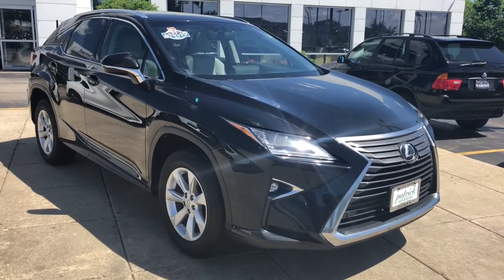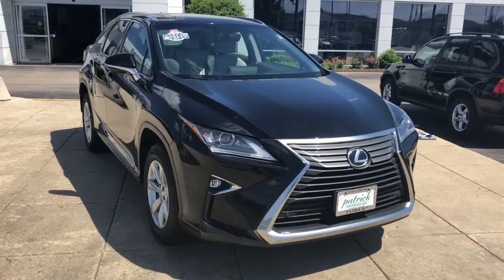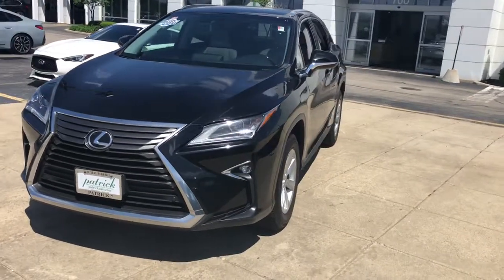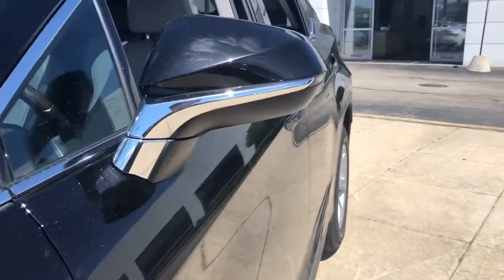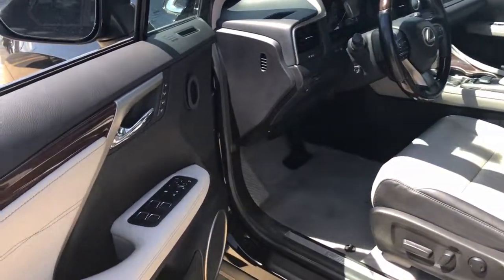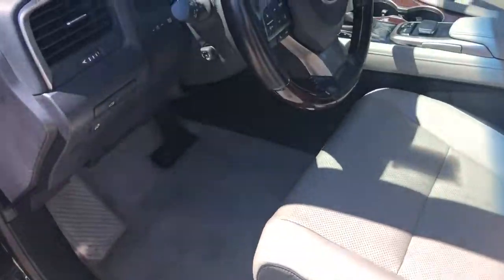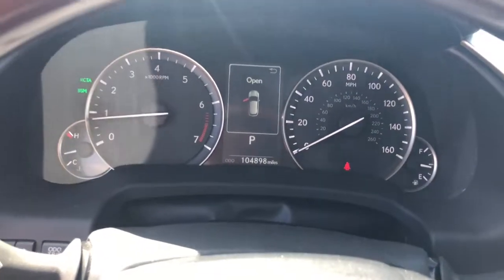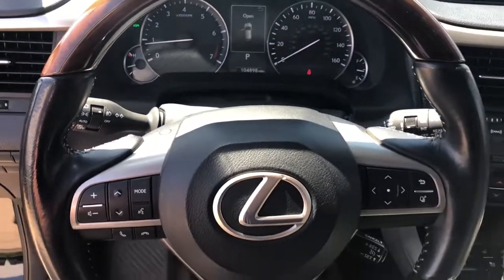2016 Lexus RX Schaumburg, Barrington, Arlington Heights, Hoffman Estates, St. Charles, IL N10517A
Obsidian Used 2016 Lexus RX available in Schaumburg, Illinois at Patrick BMW. Servicing the  Barrington, Arlington Heights, Hoffman Estates, St. Charles, IL area.

Patrick BMW
700 E Golf Rd.

Recent Arrival! 2016 Lexus RX 350 Our used car manager appraised prepared this vehicle as though he was selling to a family member. Comes with a FREE Carfax history report, optional warranty, maintenance protection add-ons tailored to your needs. Fully inspected and ready for immediate delivery. Outstanding condition inside and out, this 2016 Lexus RX is well equipped with several options and highly sought after features such as: CARFAX One-Owner. Stratus Gray w/Semi-Aniline Leather Seat Trim, Aluminum Roof Rails, Cold Weather Package w/Premium or Luxury, Driver Seat/Steering/Mirror Memory - 3 Settings, Front Dual Zone Automatic Climate Control, Garage door transmitter: HomeLink, Heated Ventilated Front Seats, Heated Hard Maple Steering Wheel, Leather Seat Trim, Power Liftgate, Power Tilt Slide Moonroof, Premium Package, Rain-Sensing Windshield Wipers, Rear Armrest Storage Compartment, Wheels: 18' x 8' 7-Spoke Aluminum. We believe you deserve it all. That's why at Patrick BMW, you'll experience luxury value. In 2021, we are celebrating 40 years serving you the Schaumburg Community. What do you get when shopping for a vehicle at Patrick BMW? -Transparent Pricing -Flexible Payment Choices Options -Ability to shop test from home, work or on the road -5 Easy Online Buying Steps with Patrick Direct or simply call -Online trade-in evaluations -Consulting instead of selling -Friendly and professional staff We hope your journey with us continues after you purchase consider the next time you or someone you know is in the market for car. Visit PatrickBMW.com, under LEARN MORE to read about our commitment to you. It's in our DNA! It's how we do business! It's a Patrick thing! Additional offerings at Patrick BMW -Turn-In, Upgrade, Trade-In or Sell Your Car with the Patrick Exchange. -Patrick Auto Body Certified Collision Repair in Schaumburg Naperville, IL. -Let a Patrick BMW Client Advisor become your personal shopper. Let them know what youre looking for we find it for you. Find Patrick BMW, a BMW new used car dealership near you in Schaumburg 1 mile west of Woodfield Mall, 30 miles west of Chicago, 25 miles northwest of Oak Park, IL. or 37 miles northeast of downtown Naperville IL. Taking Care of You Every Day, That's the Patrick promise! We do our best to be as accurate as possible with our listings descriptions. We do ask that you verify equipment, mileage, pricing with a client advisor prior to purchasing. Pricing is subject to change without notice.